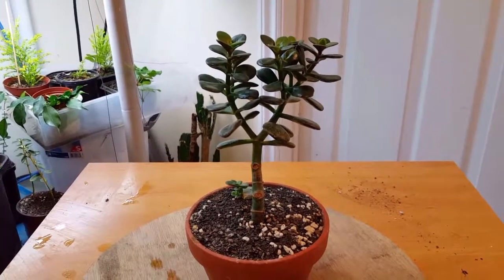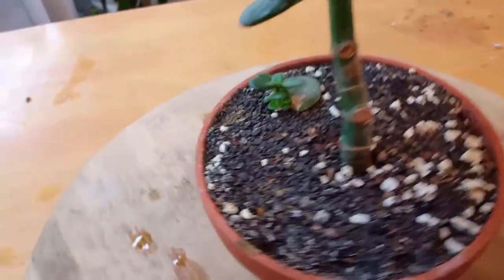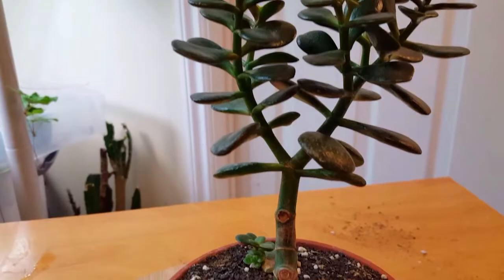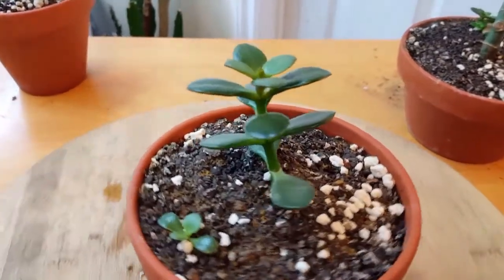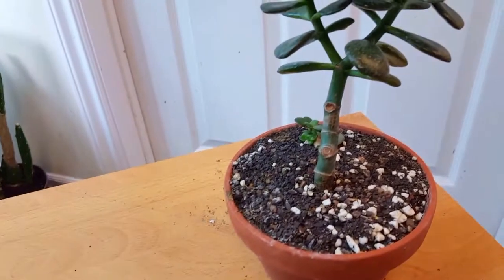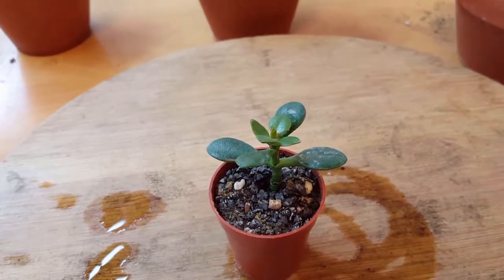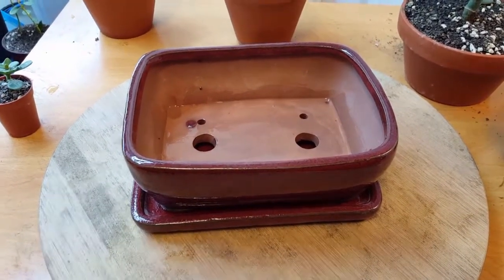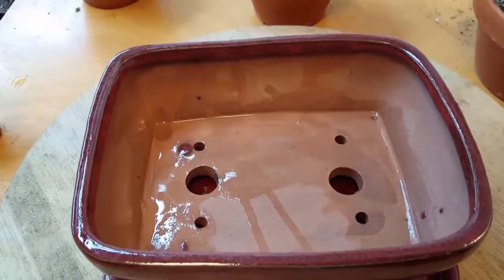Young Jade Bonsai Update & Planted Cuttings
This video is an update on my Jade Bonsai and cuttings  after repotting from nursery pot.